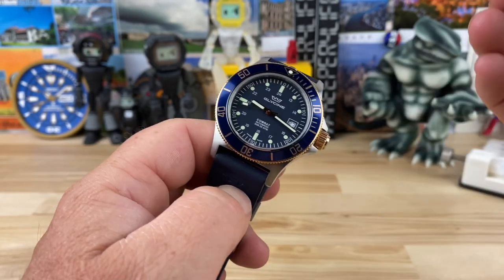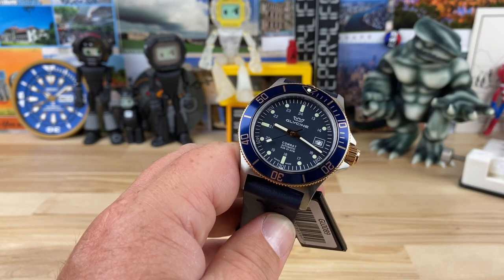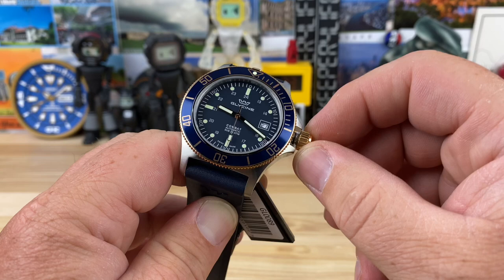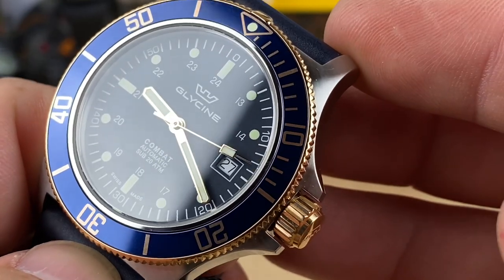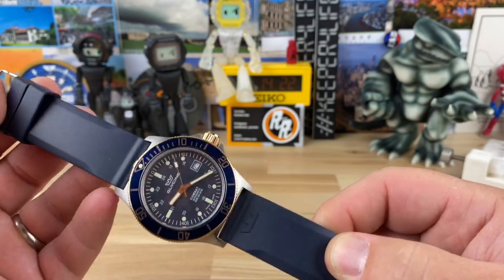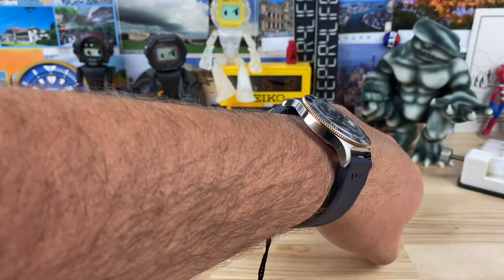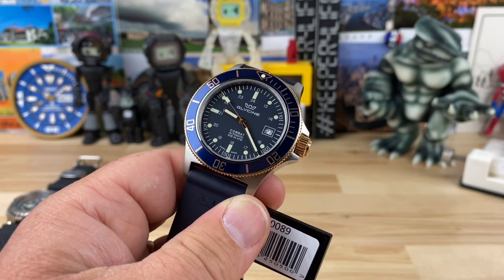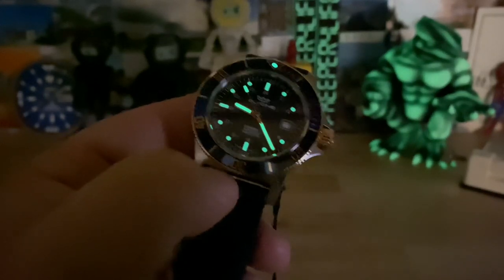Glycine Combat Sub gl0089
Big thanks to Danny and Ken (new owner) for sharing this guy. The combat sub is a crowd pleaser, keep eye out on Drop for these.